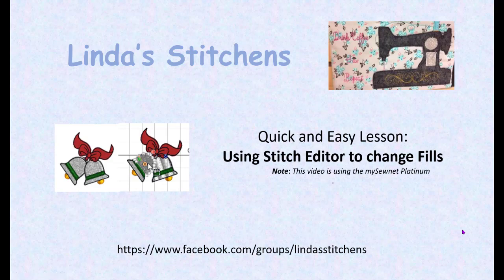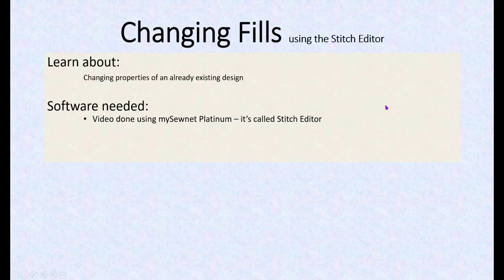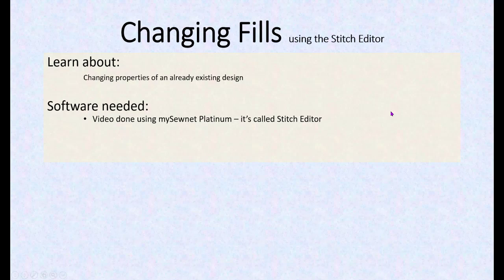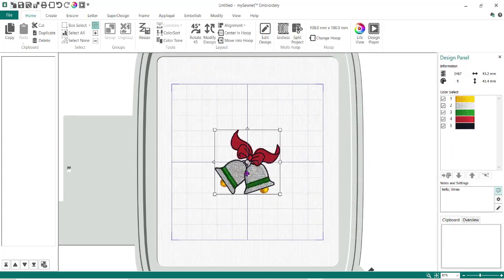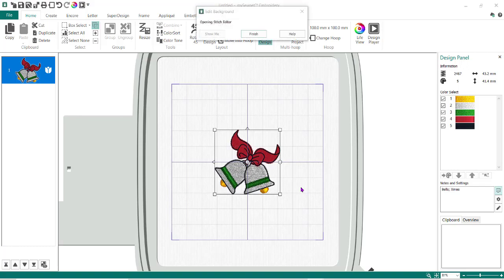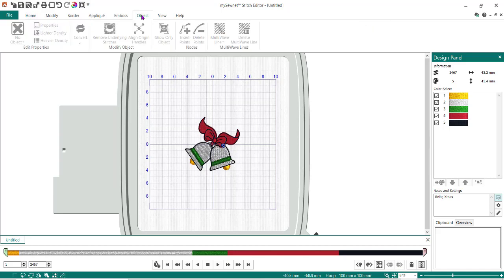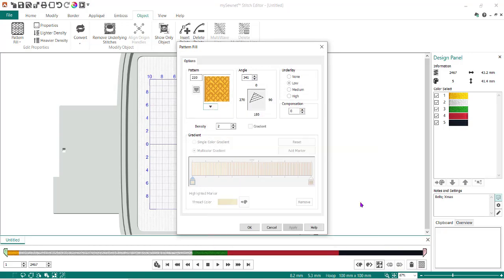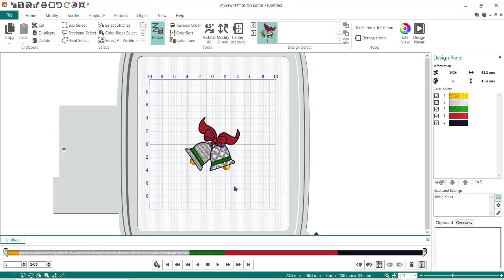mySewnet - Modify Fills in Stitch Editor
Quick and Easy Lesson:
Using Stitch Editor to change Fills
 Note: This video is using the mySewnet Platinum